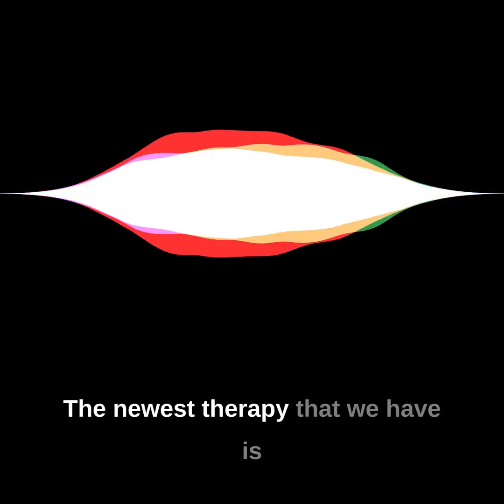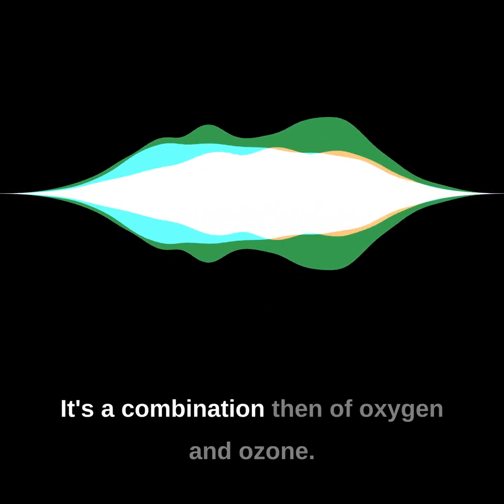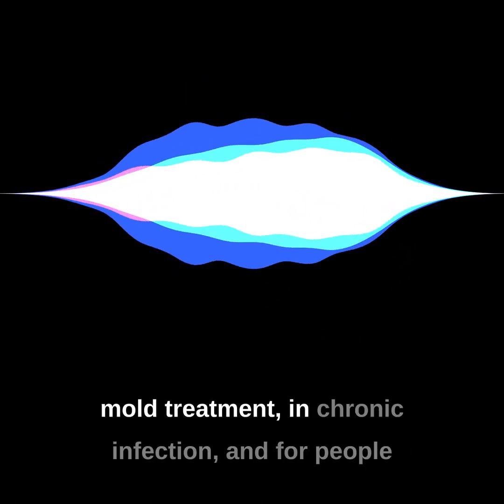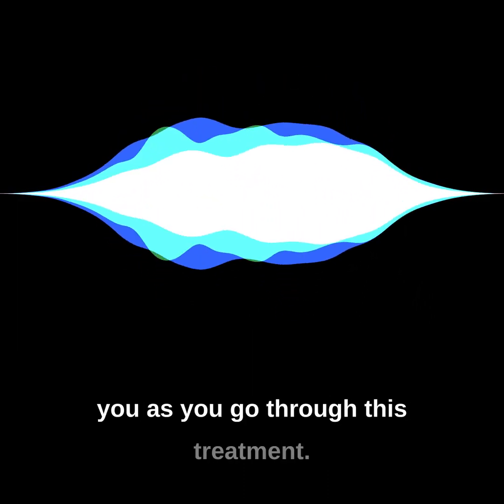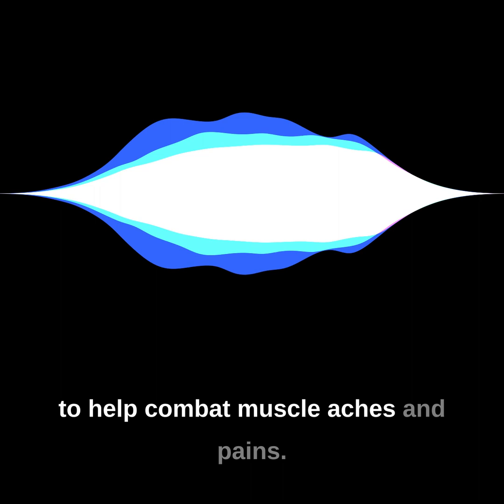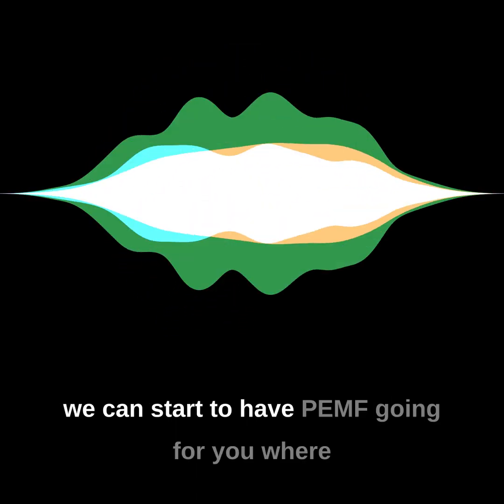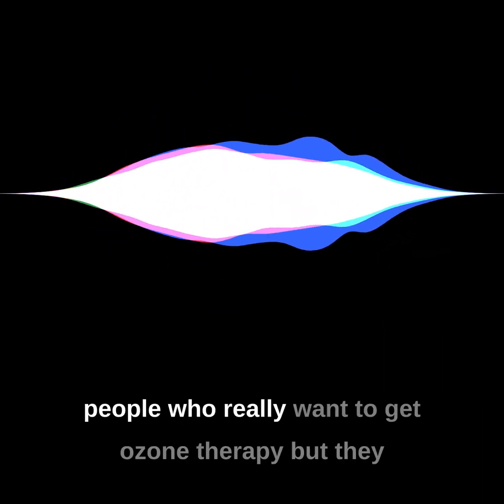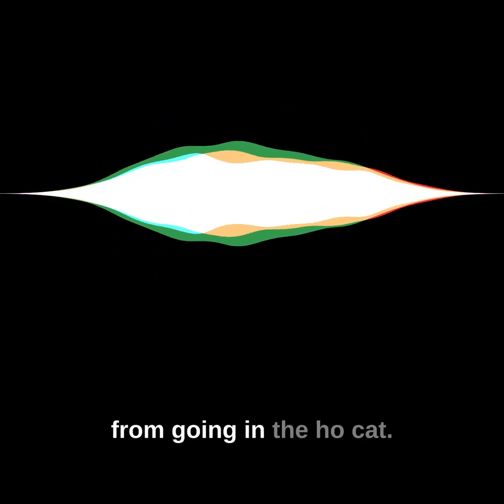What is the HOCATT? Hyperthermic Ozone Carbonic Acid Transdermal Technology